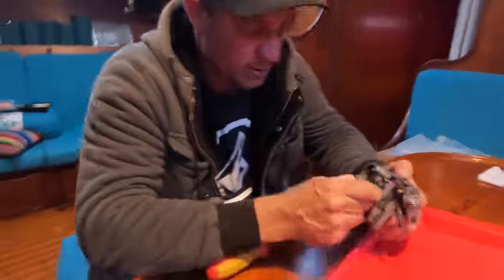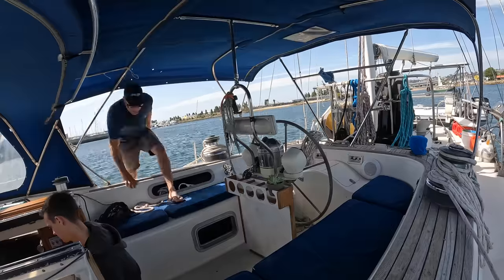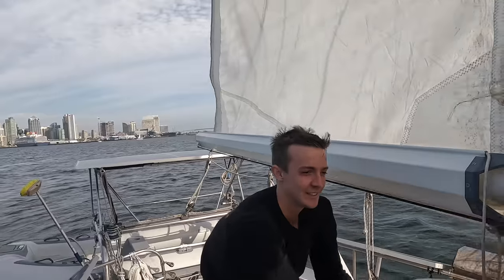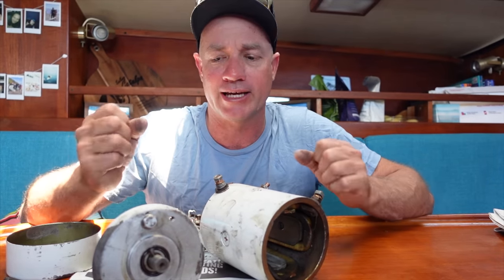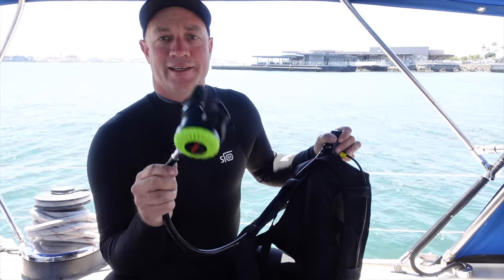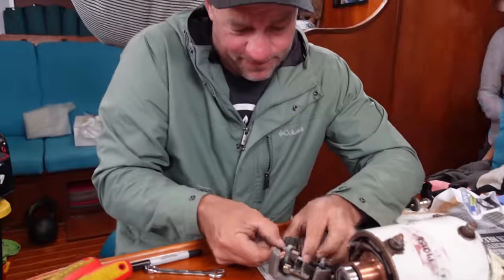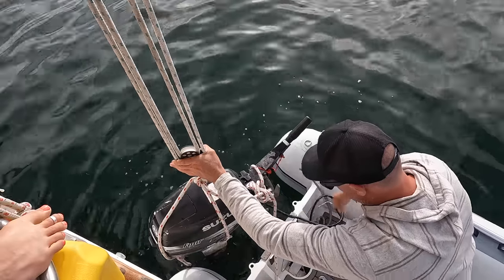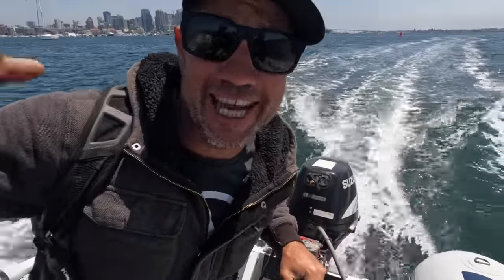More delays and problems to solve BOAT LIFE is one hell of a ride | Ep 355